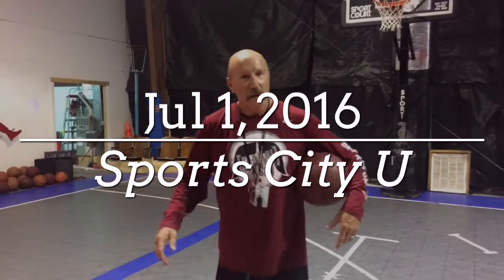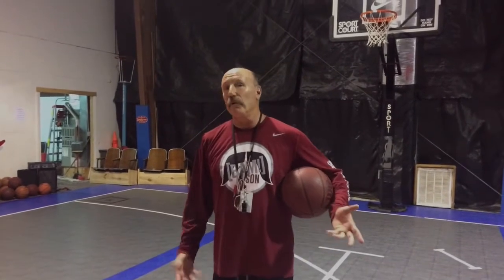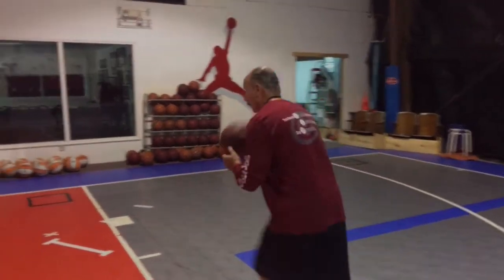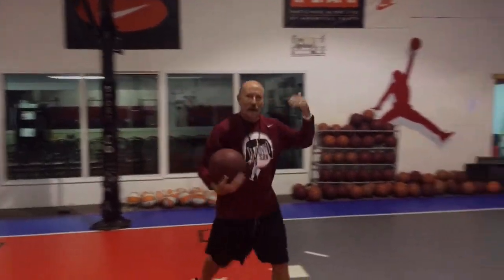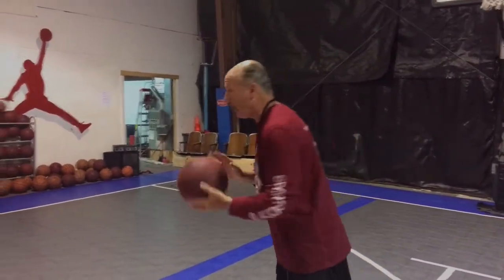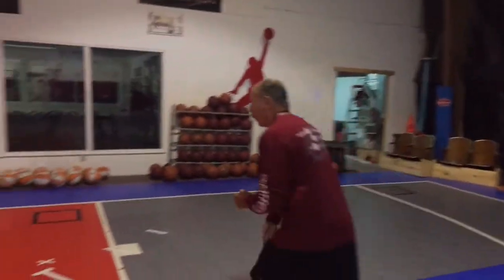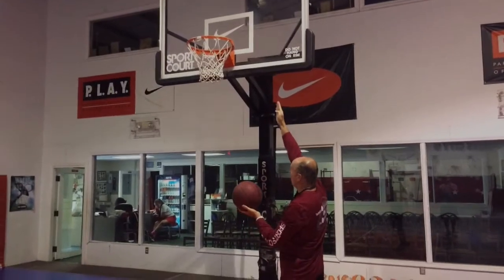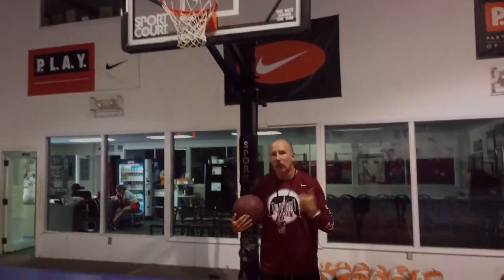Layups part 1